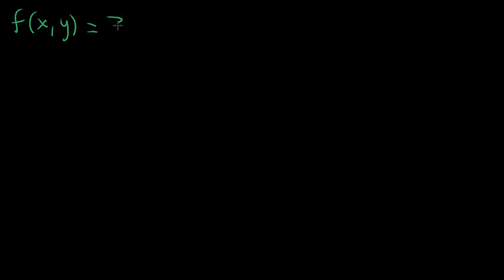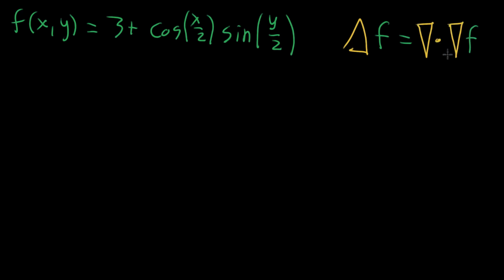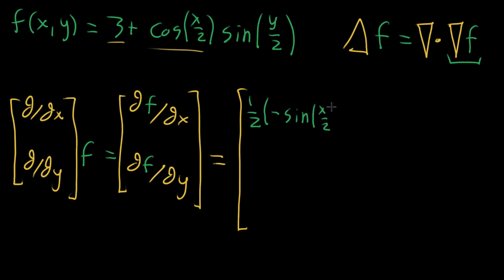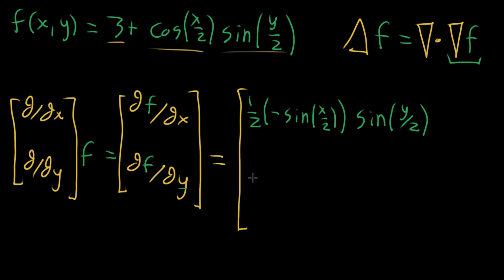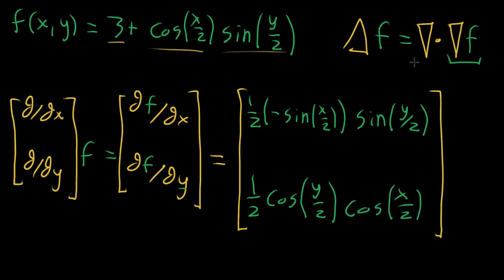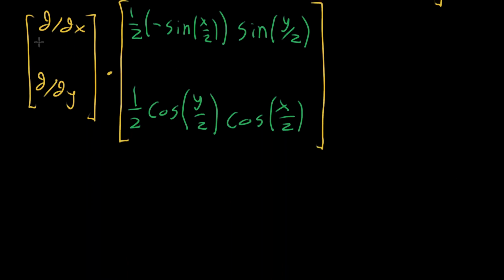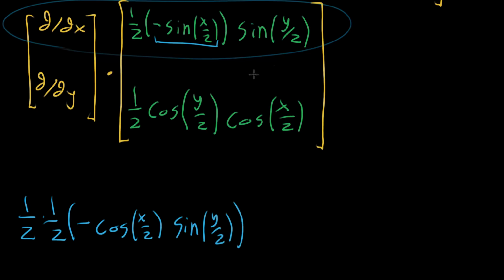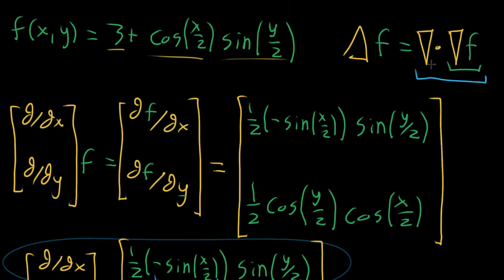Math Multivariable calculus - Laplacian computation example